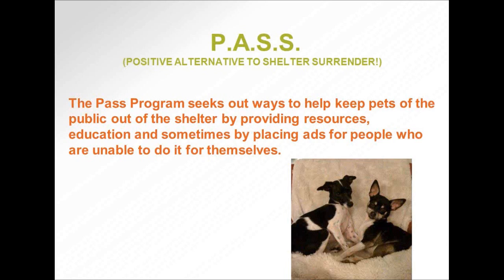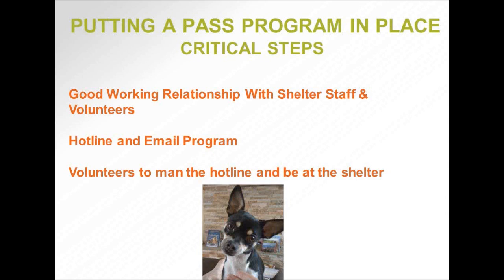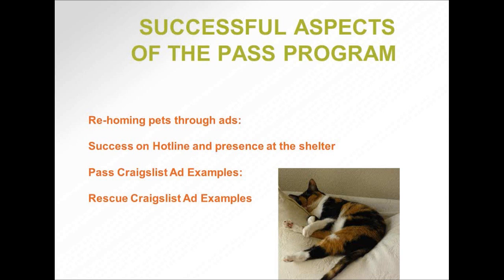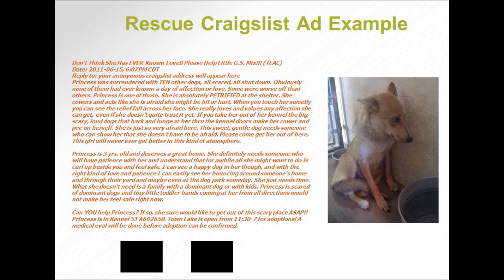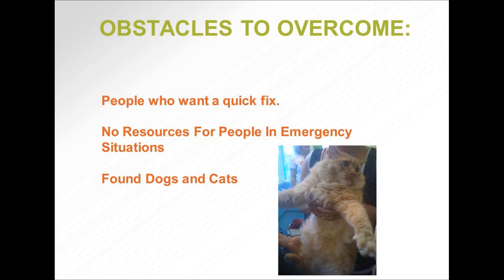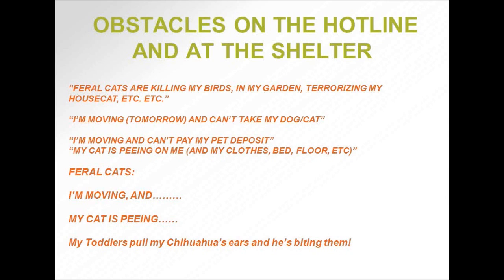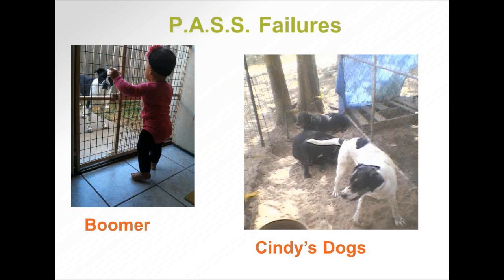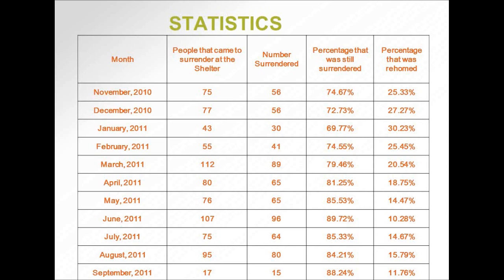Positive Alternatives to Shelter Surrender with Patty Alexander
Learn how to work with the public to find other solutions and resources for their pets besides surrendering to the shelter.  Positive Alternatives to Shelter Surrender (P.A.S.S.) is a service provided by Austin Pets Alive! (APA!) to help people help their pets to find new homes or to stay in their current homes.

Learn how to work with the public to find other solutions and resources for their pets besides surrendering to the shelter.

Patty Alexander has been the coordinator of the Austin Pets Alive! PASS (Positive Alternative to Shelter Surrender) Program since October of 2010. Before that and during her time as Pass Coordinator, she has also been an active member of the Austin Pets Alive! Rescue Team and the Craigslist Lead for rescue, managing a team of several volunteers.